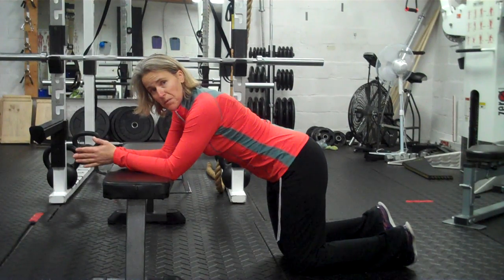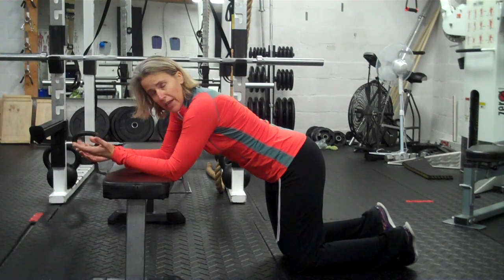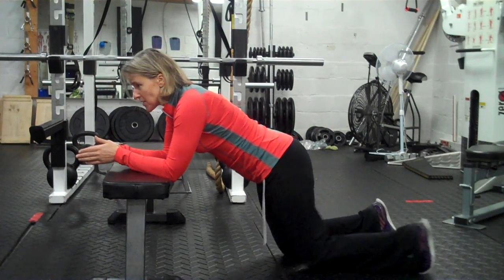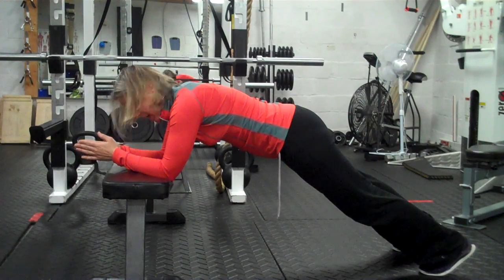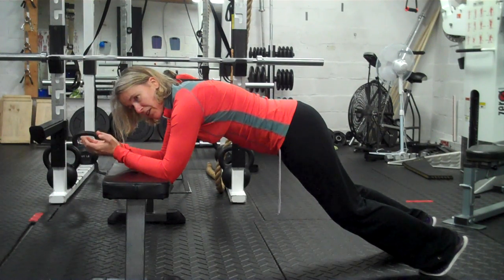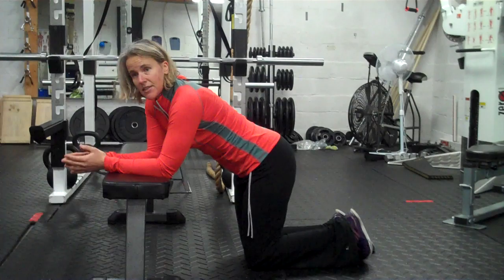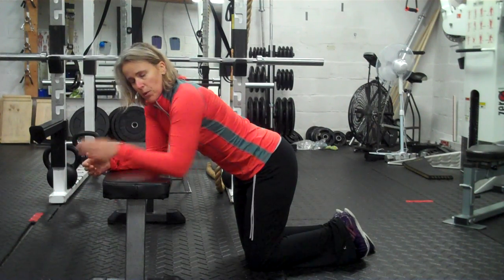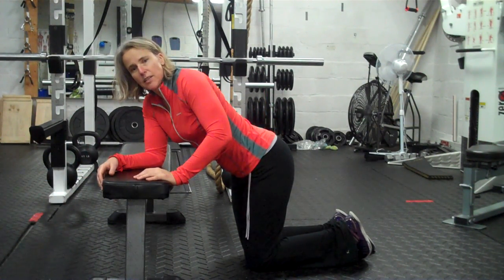Bench plank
If you feel your back before your abs when you do planks, try this variation.